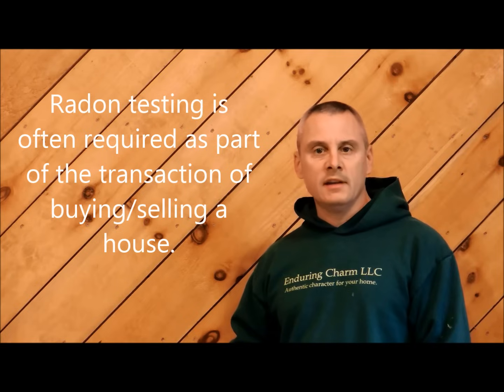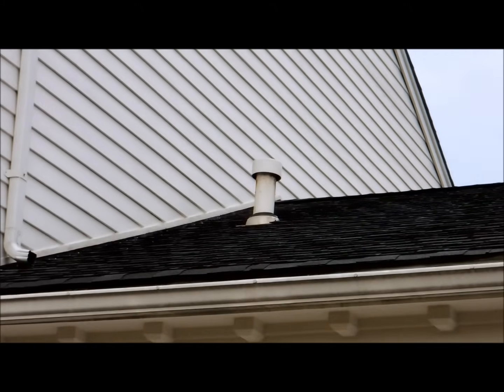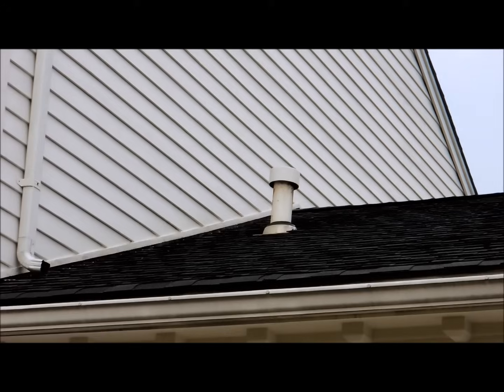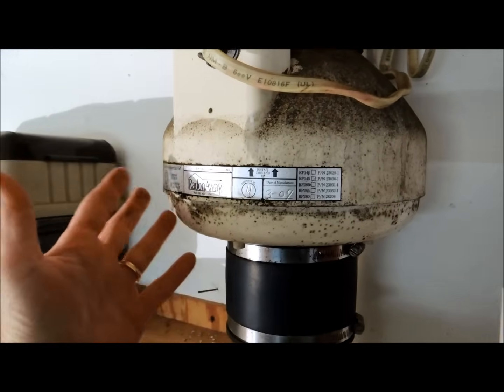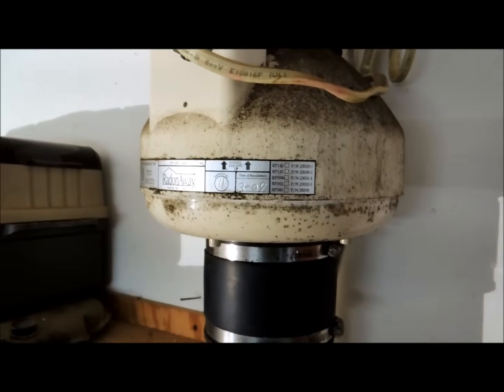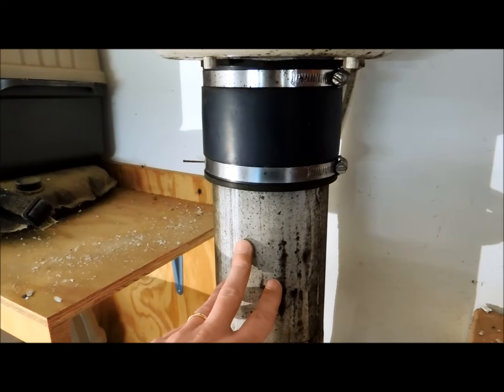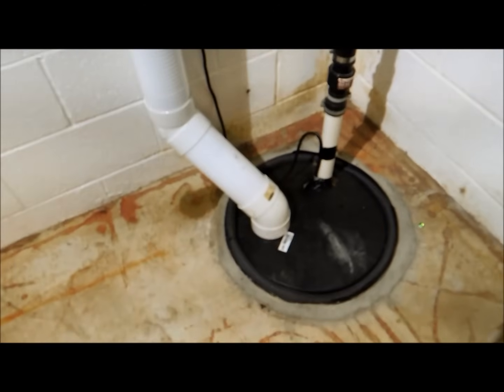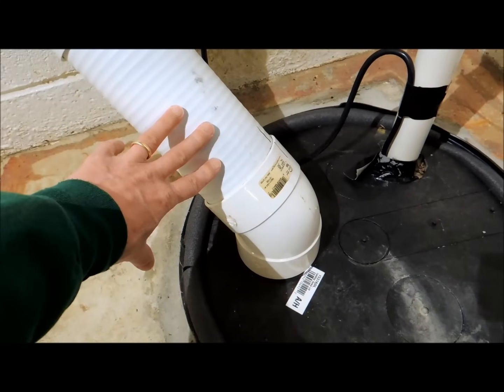Radon Mitigation Systems Explained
An explanation and review of a simple and typical radon gas mitigation system from basement to roof.  This explanation shows a typical system installed after radon gas is discovered in an existing home.  New construction techniques may be more thorough or advanced, but the same principles apply.